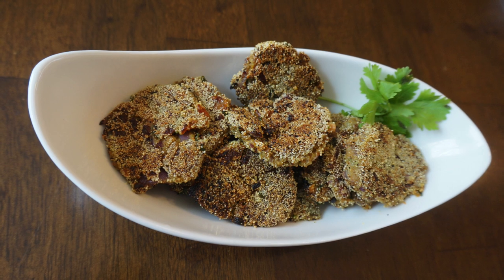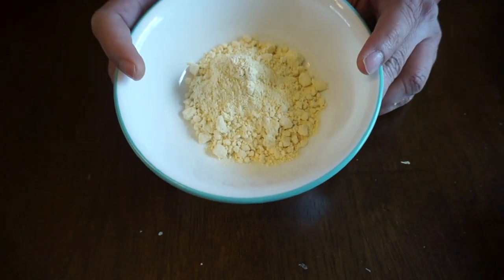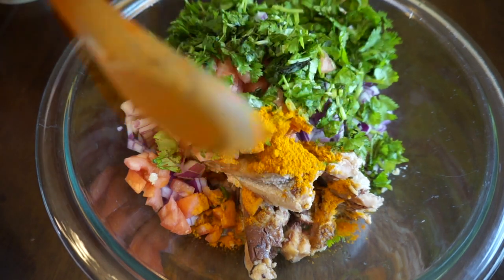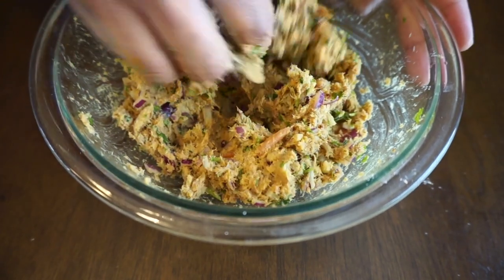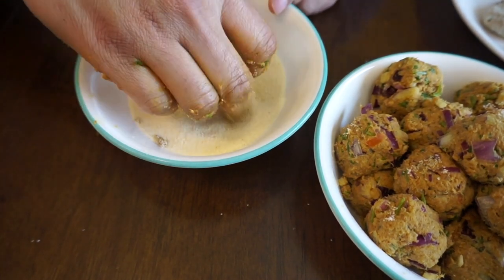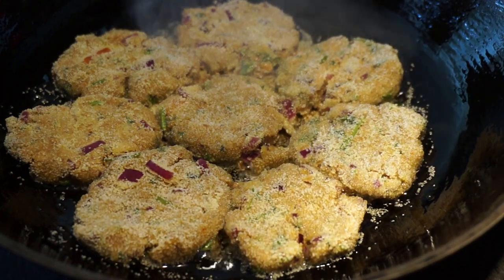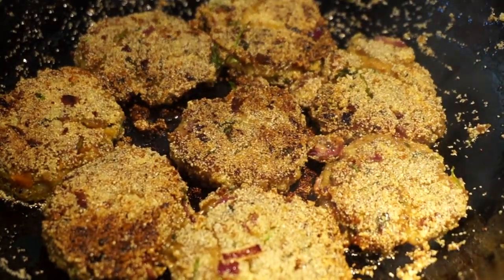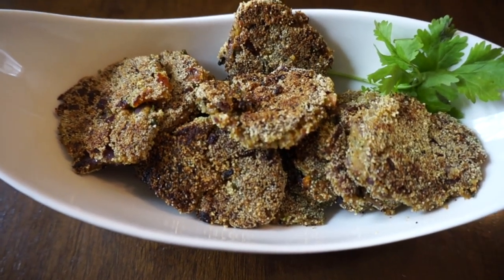How to cook Goan Spicy Fish Cutlets in an easy way | Konkan and Indian Cooking | Spicy Fish Patty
Easy to cook Goan fish cutlets (Sardines). Here is a simple recipe for Fish cutlets which you can have as a starter or put it between bread as a patty for your burger.

Here are the ingredients:
2 canned packs of Sardine Or 2 Fresh mackerel fish steamed with salt
2 medium-sized onions
1 tbsp ginger-garlic crush
1/2 a tomato
1/2 a bunch of coriander
1 tsp turmeric powder
1 tsp chili powder
1 tsp garam masala
4 tbsp of Besan/chickpea flour
3/4 cup of Rava/ Semolina /Bread crumbs
Oil for Frying